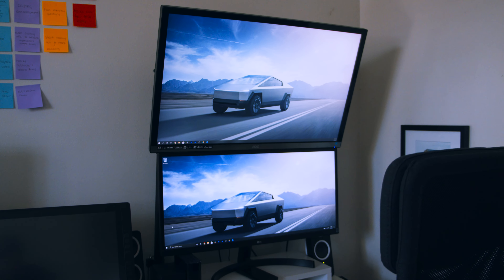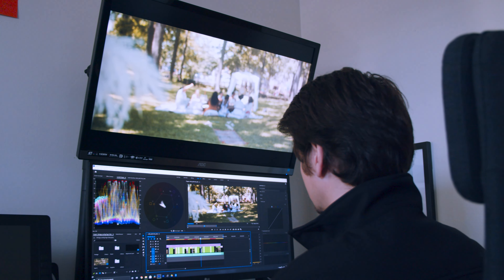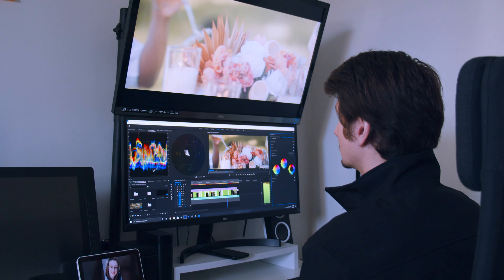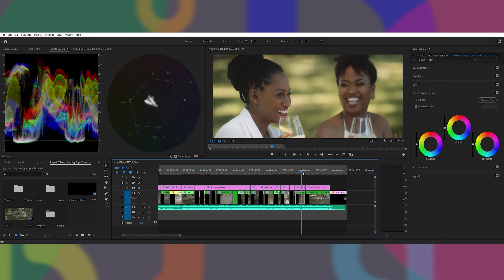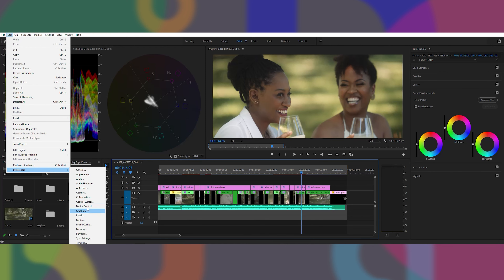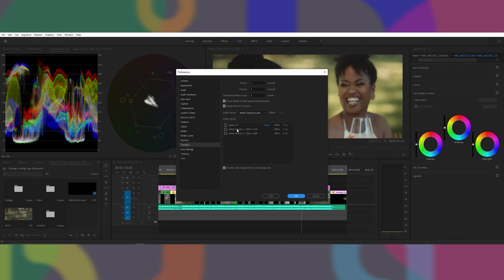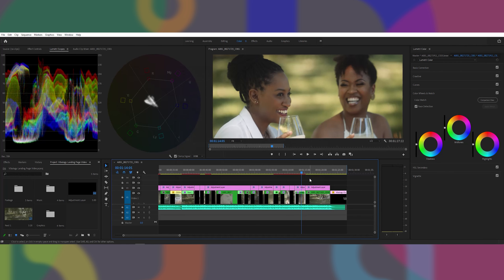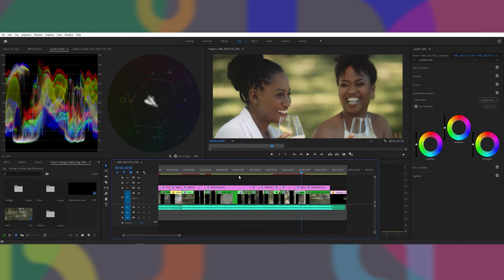WHY and HOW to benefit from a DUAL MONITOR setup in Premiere Pro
In this video I give some examples on how some people use 2 monitors to b more productive and I show how to enable a second monitor in premiere pro for a preview screen